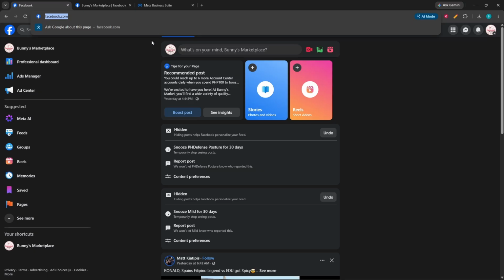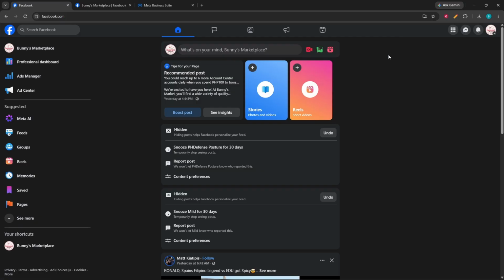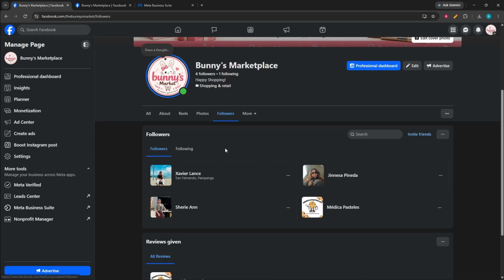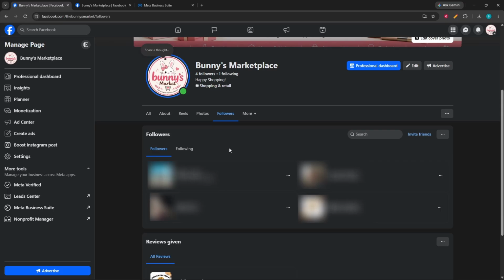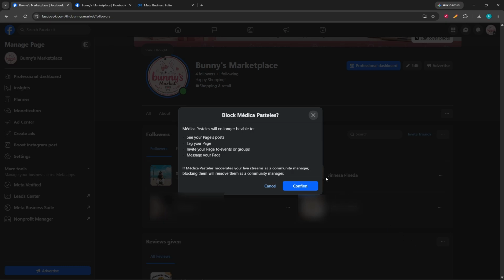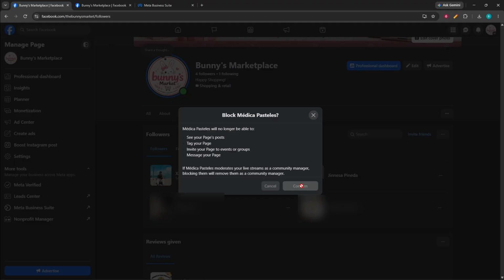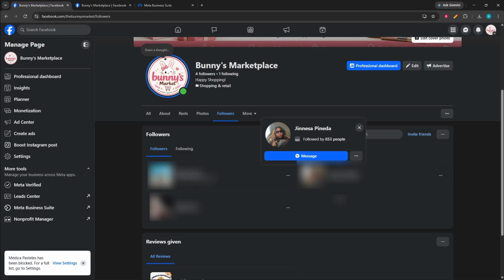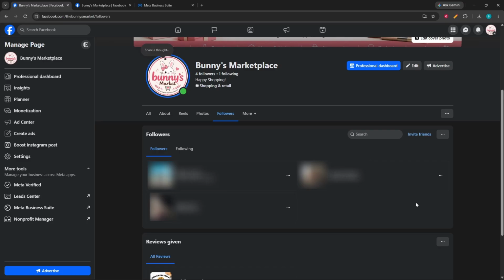How to Ban Someone from a Facebook Business Page (Page Moderation 2026)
In today's video, I'll show you how to ban someone from a Facebook Business Page step by step. Whether you're dealing with spam, harassment, or unwanted interactions, this guide will help you block users from interacting with your page.

You'll learn how to access your Page settings, find banned users, ban someone from your page, and manage your page moderation tools.